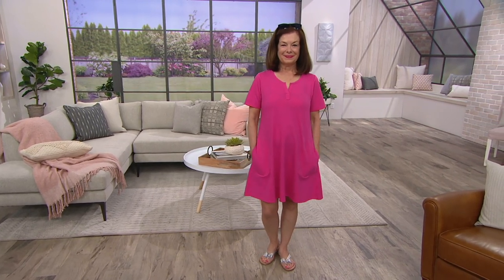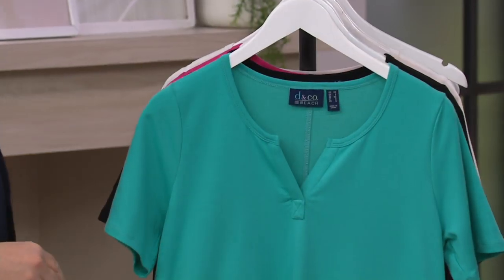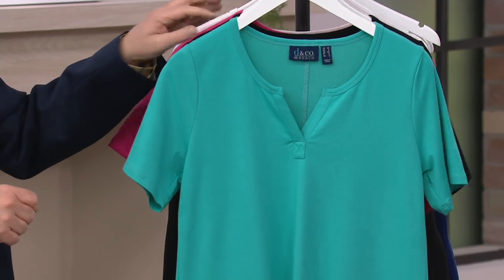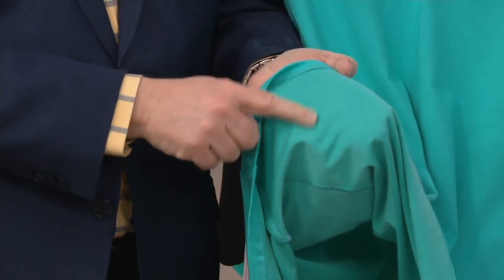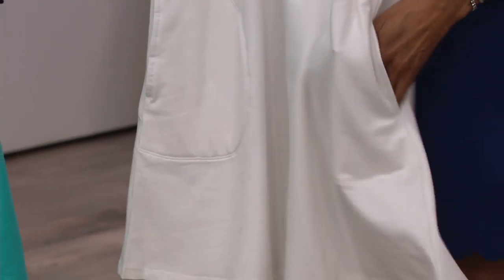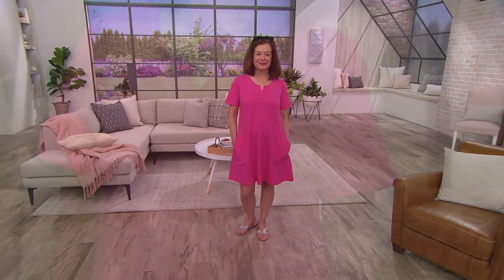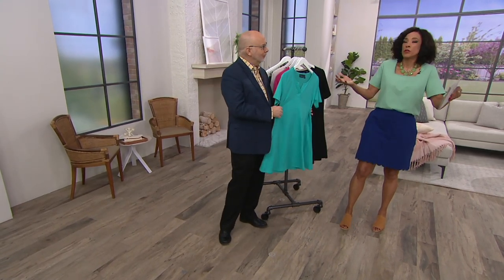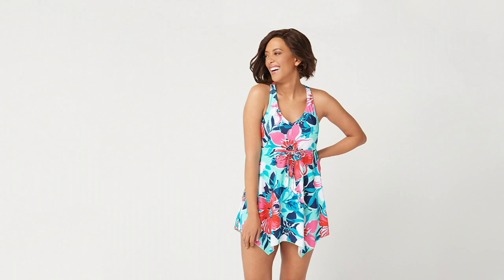Denim & Co. Beach French Terry A-Line Cover-Up Dress on QVC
Denim & Co. Beach French Terry A-Line Cover-Up Dress

This practical cover-up will keep you looking fashion-forward all summer long, with pockets for your sunglasses, extra hair ties, or shells! From Denim & Co.&reg; Fashions.